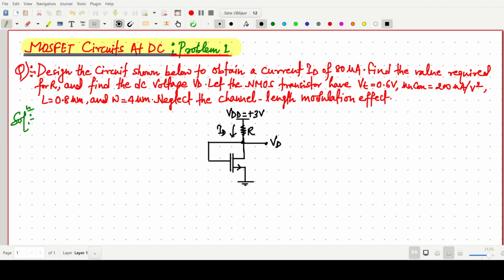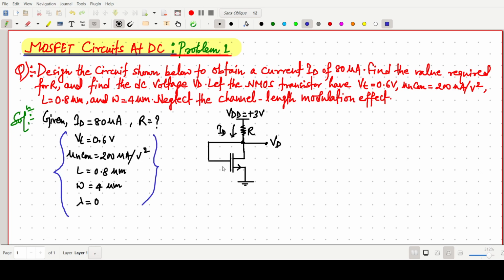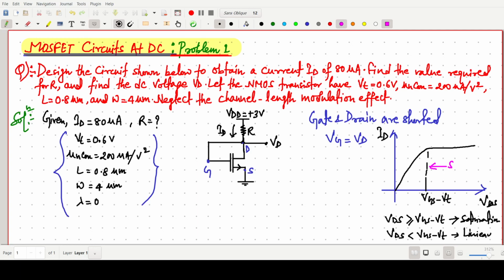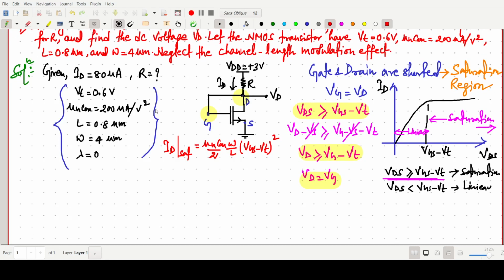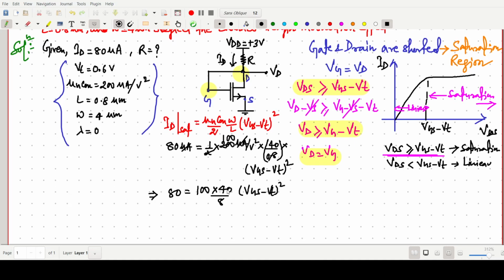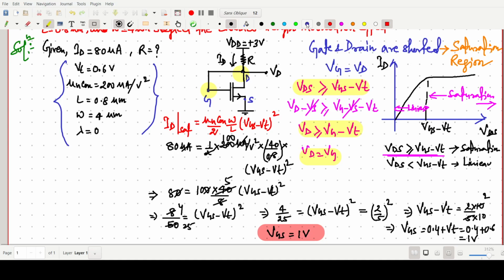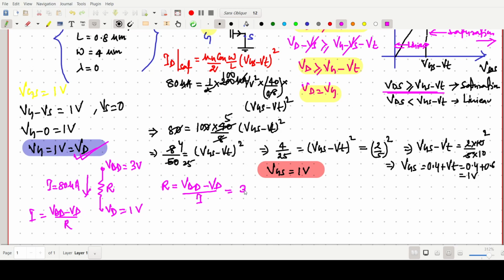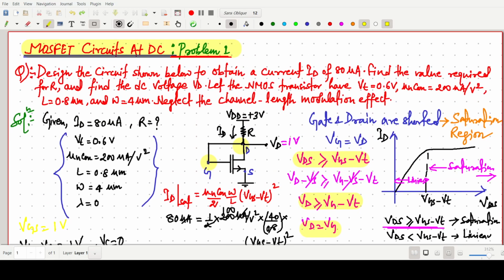MOSFET Circuits at DC: Microelectronics Circuits Example: Numerical 1